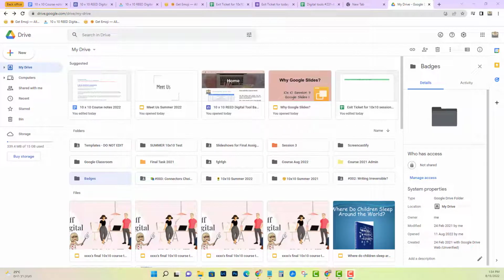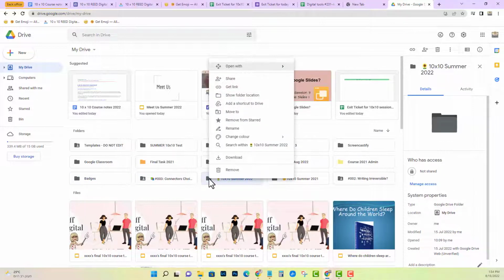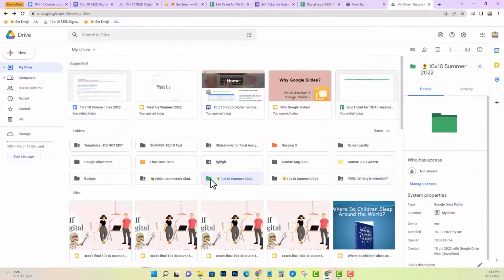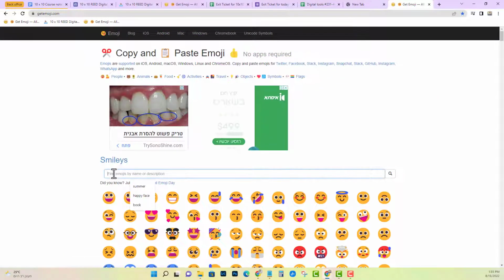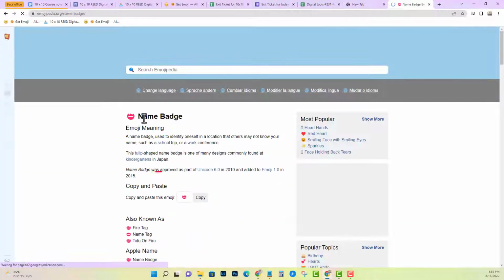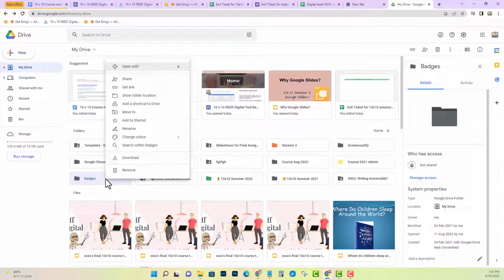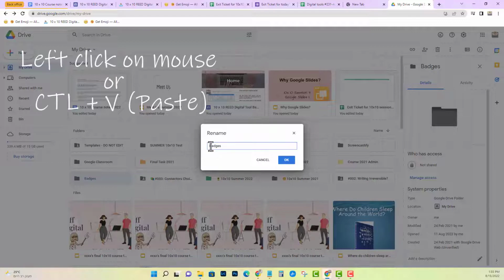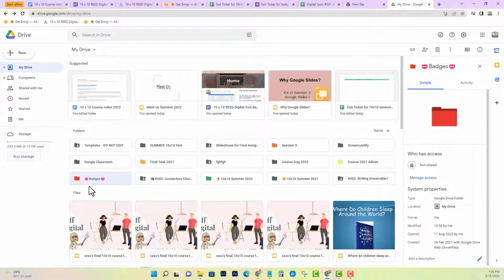It's a Quickie: Adding color and emojis to organize || Digitally yours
In order to be able to find a folder quickly in your Drive, make it stand out with colors and emojis! Watch this short tutorial - learn how in less than 2 minutes.